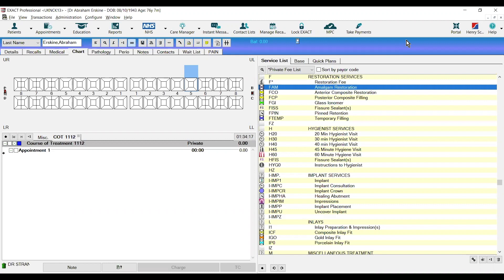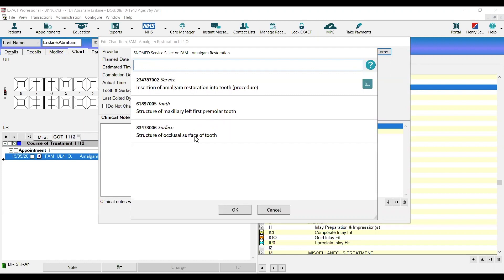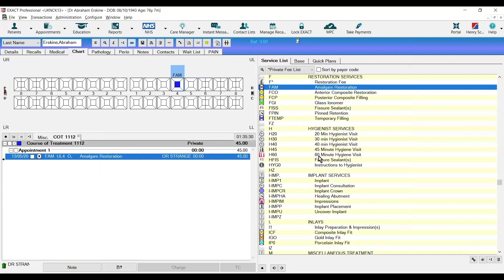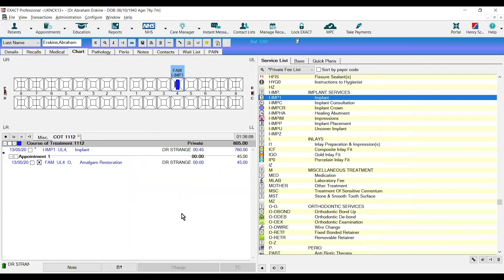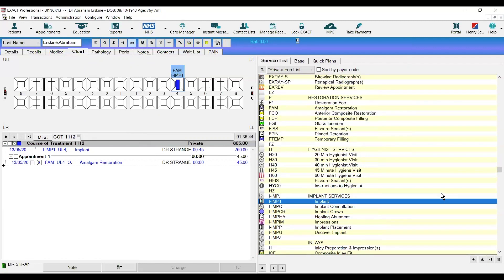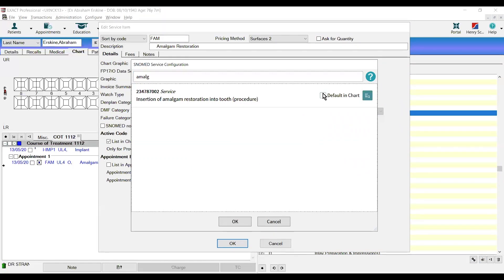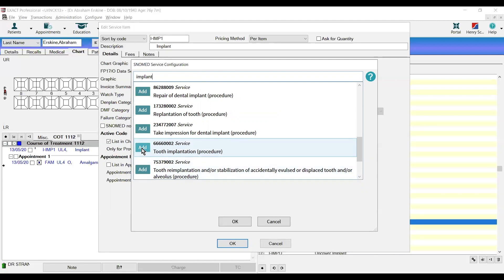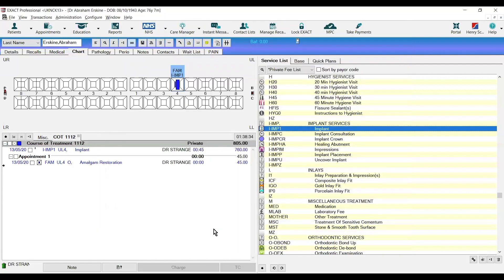How to Configure SNOMED within Exact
In this video, Nick will guide you through how to configure SNOMED within Exact.